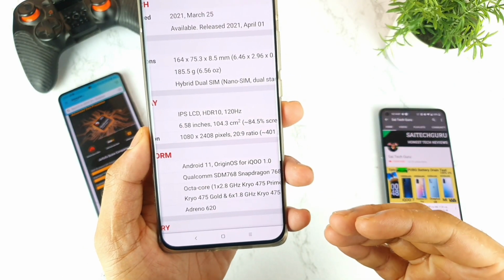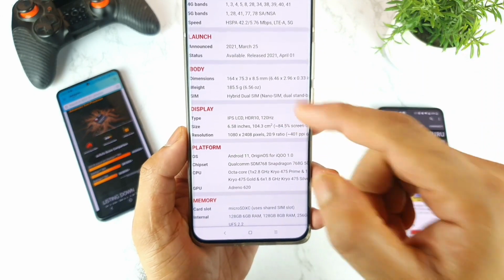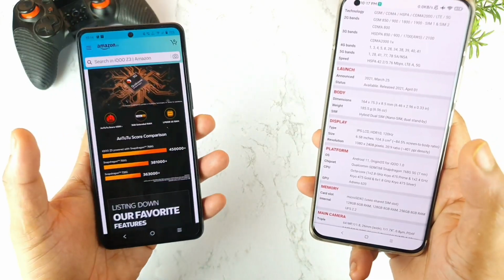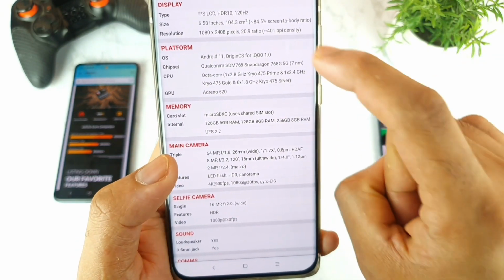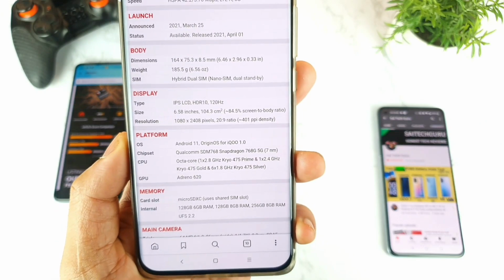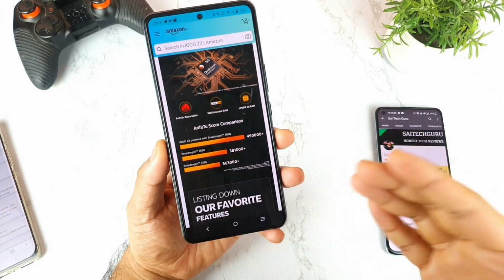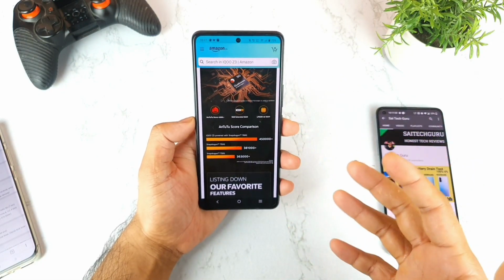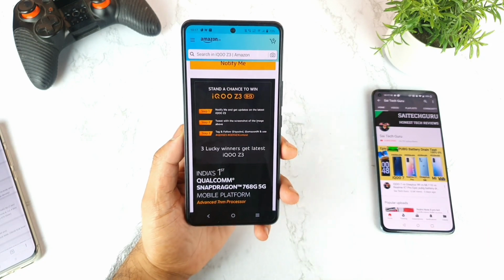iQOO Z3 intial impressions & what price to expect[First Fix 4G+ in iQOO 7] 🔥🔥🔥